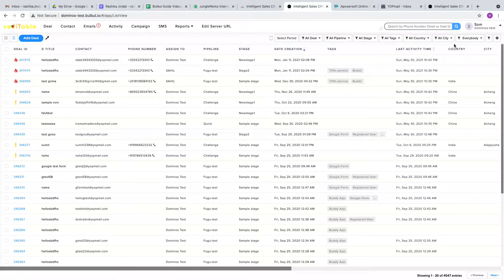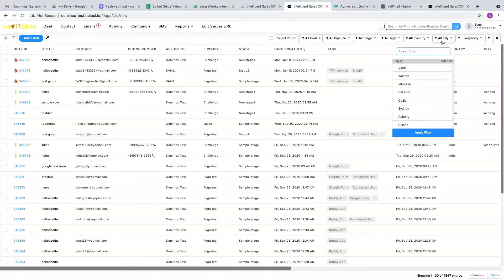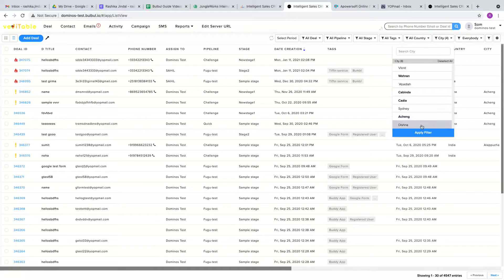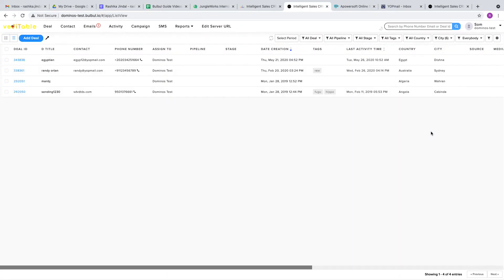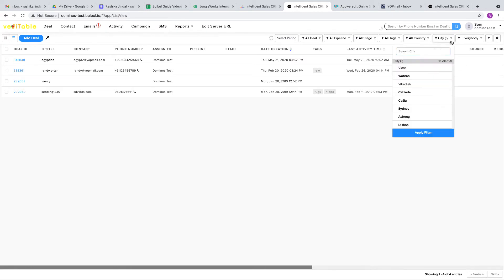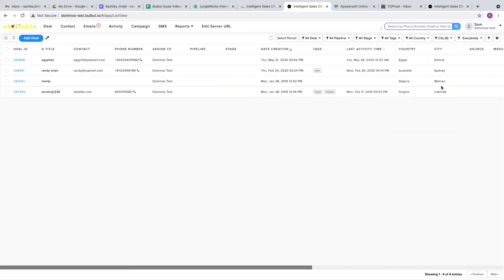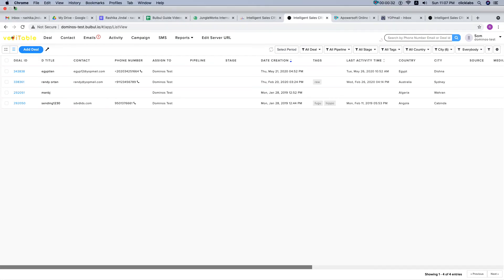How to Apply All Cities filter in Bulbul CRM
This video contains the procedure of Applying All Cities filter in Bulbul CRM